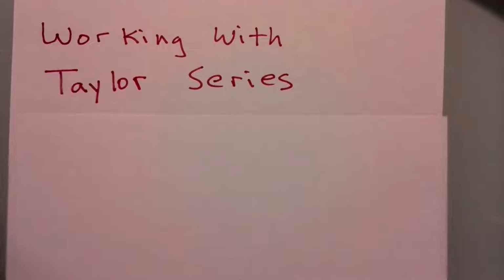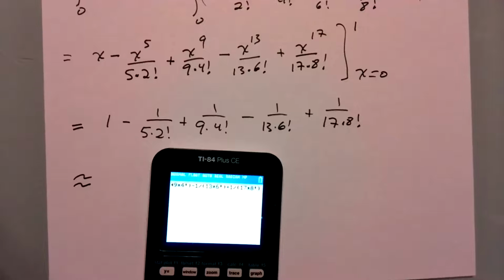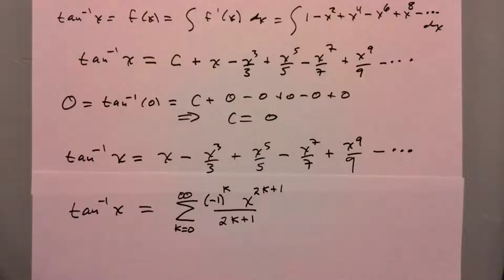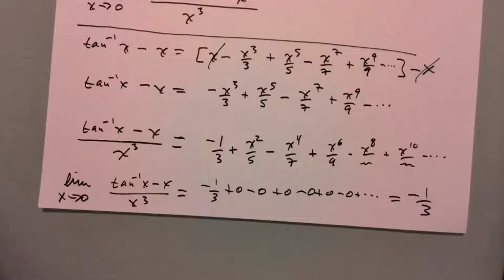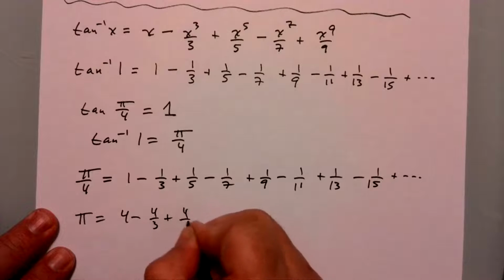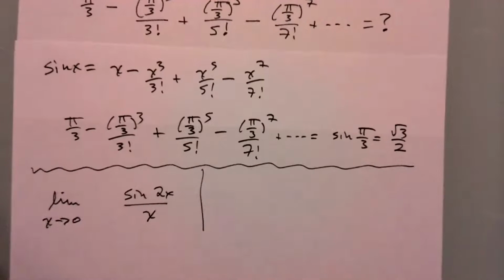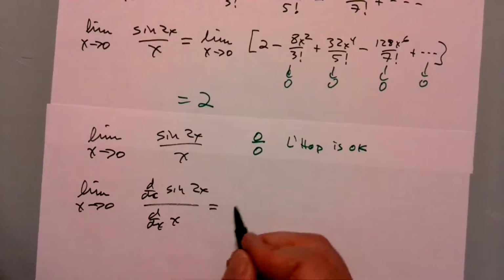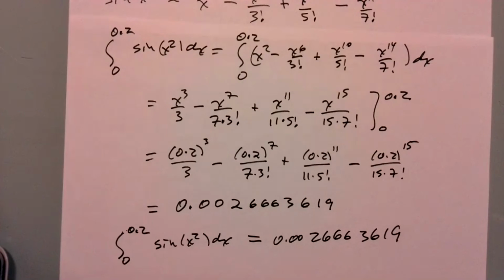Working with Taylor Series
This lesson examines how to use Taylor (Maclaurin) Series ti find limits, derivatives and integrals.